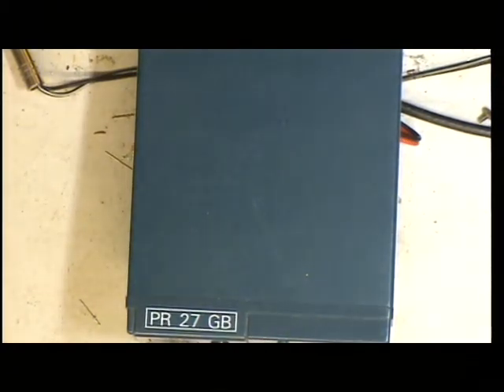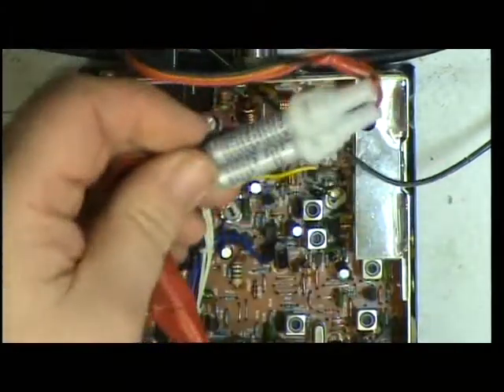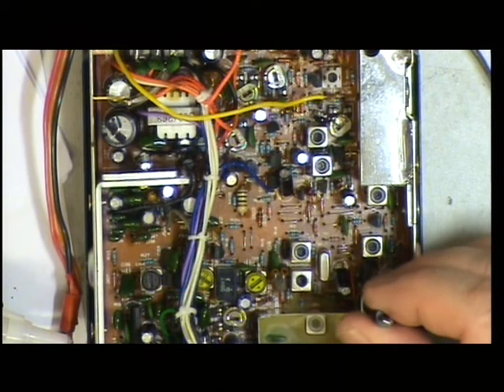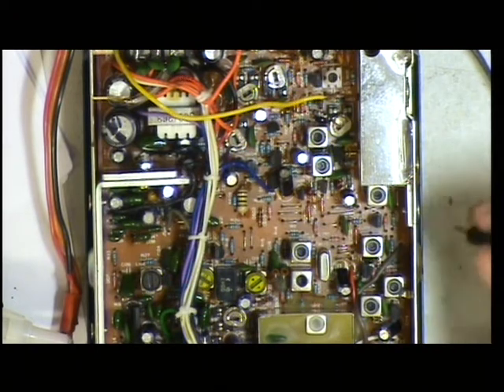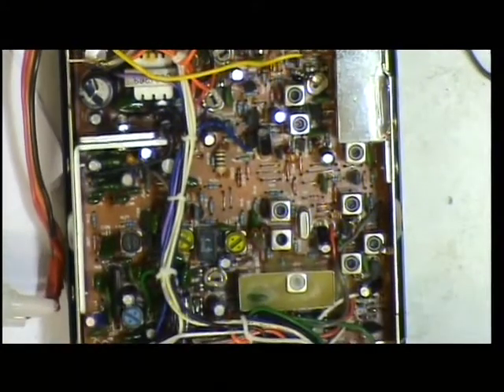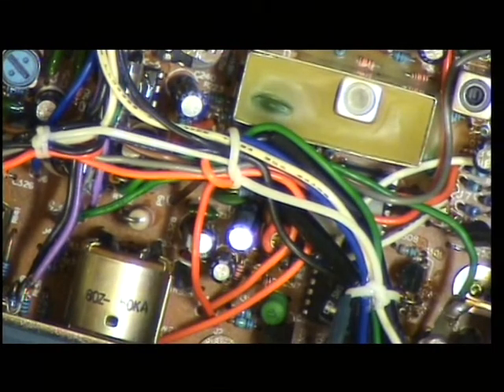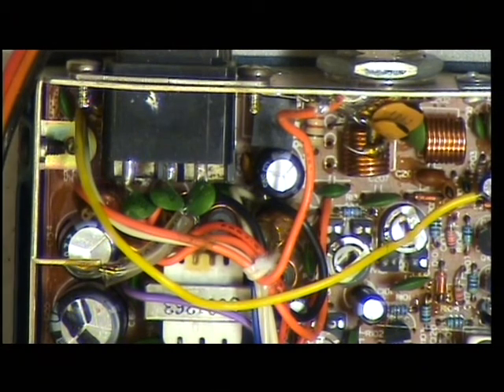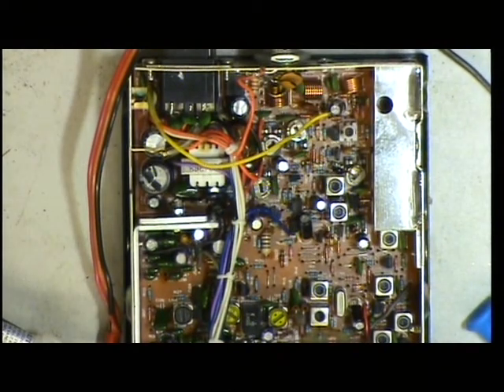Maxon MX1000 (UK) PR27GB CEPT EU band CB Radio (mobile) - Transmit alignment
Richard Shireby discusses & demonstrates transmit alignment of the 40 channel CEPT band UK FM CB radio.

The preset shown for tx power bargraph display was found to be incorrect, the block diagram chart issued by the manufacturer was incorrect & this control had SOME effect. Please see the receive alignment video for the correct info on setting up the bargraph display.